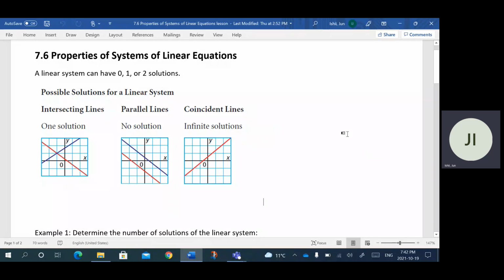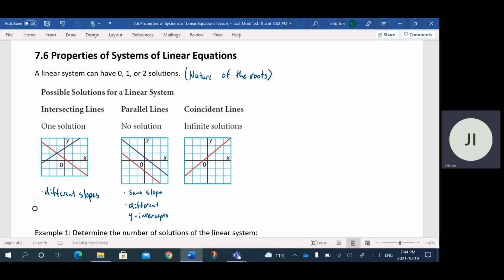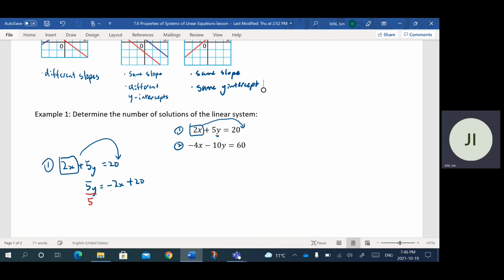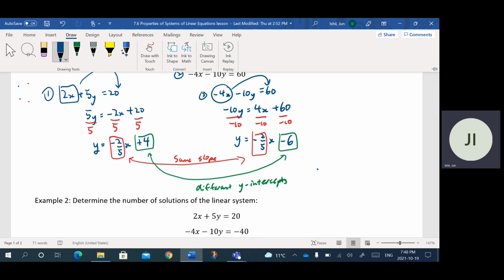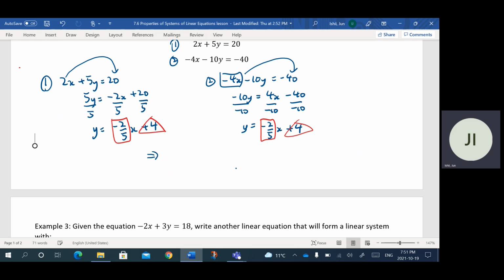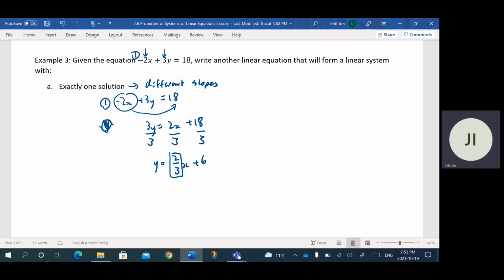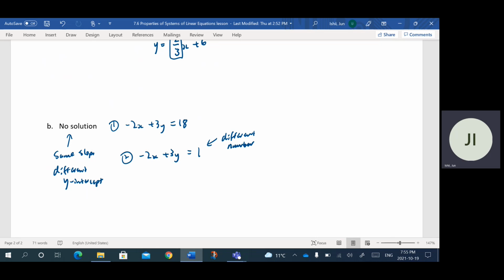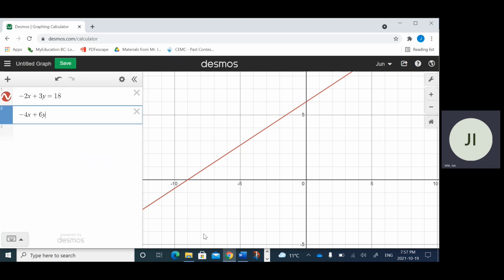7 6 Properties of Systems of Linear Equations